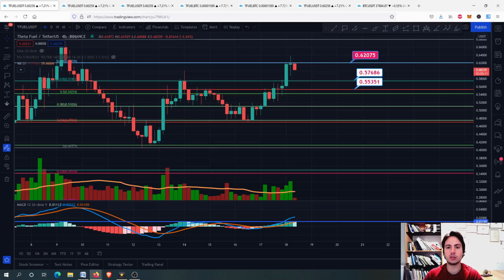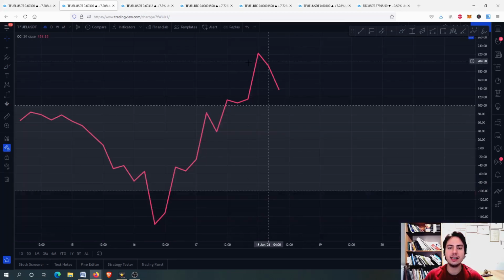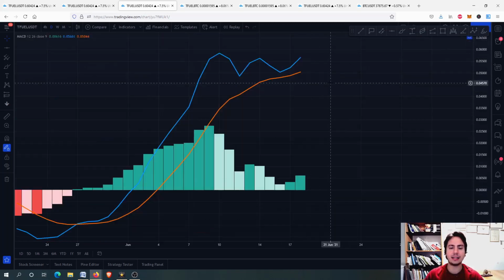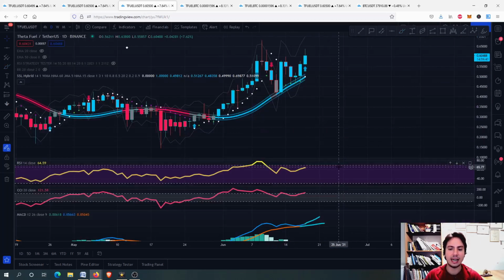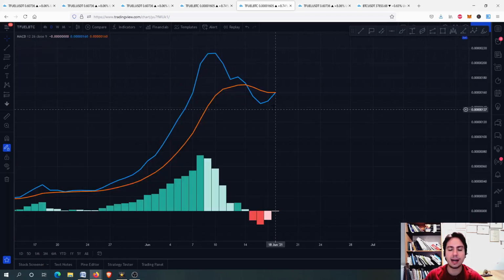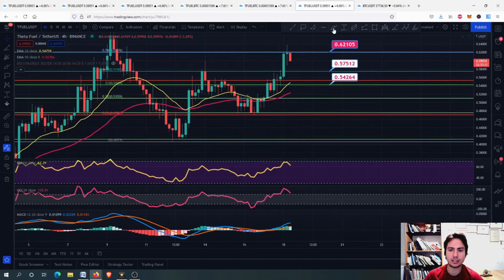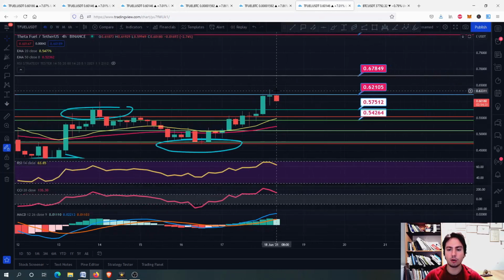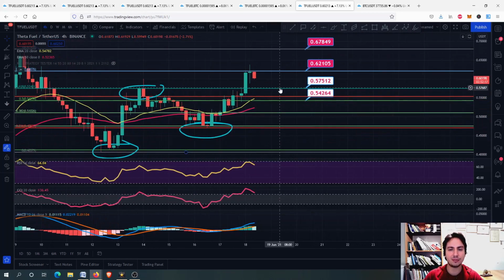THETA FUEL(TFUEL) Realistic PRICE Prediction |Technical Analysis! Next Target! Daily Update! 2021!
In this video I will provide technical analysis and price prediction for THETA FUEL(TFUEL) in USDT/BTC(2021). We will fall down more before we reapproach the 66 cents. For now we are waiting the mainnet lauch and the 80 cents as a price target. But BE CAREFULL. For the long term it is a great buying opportunity. Of course I suggest you to check the support and resistance levels I mentioned in the video so you will be sure when to buy or not. If you are a new investor in this coin then I advise you to wait till we see the price action for the next days and of course check the major resistance/support levels. But it is always your choice and of course you always should do your own research.  If you want to be more precise about your buy and sell options, then be patient and check the price action of the coin in the next days/hours. If you have bought at top then all you have to do is to wait and HODL for the future.

⏱️TIMESTAMPS⏱️
0:00 intro
0:06 MACD and FIB(RETRACEMENT) Support/Resistance levels
1:50 SSL, CCI, RSI(4h)
2:57 SSL HYBRID, CCI,RSI, Bollinger bands and MACD(1D)
6:04 TFUEL/BTC and EMAS(4h) / Price analysis
7:11 TFUEL/BTC and EMAS(1D,1W)/ Price analysis
8:25 TFUEL/USDT and EMAS(4h) / Price analysis/ Price prediction/ BTC CHART
13:36 Conclusion/Thank you